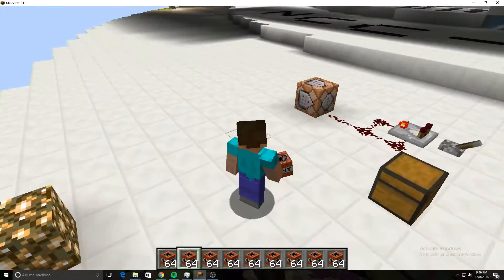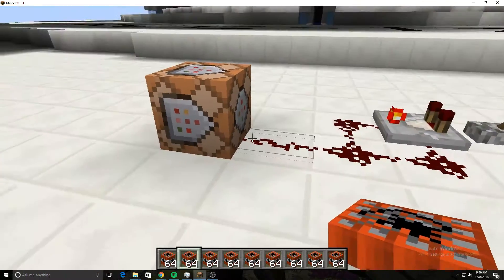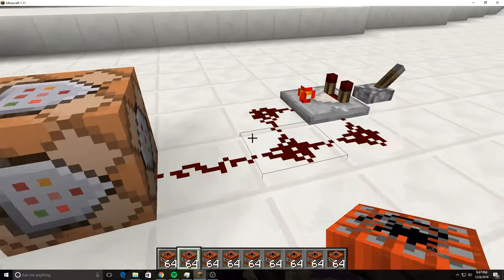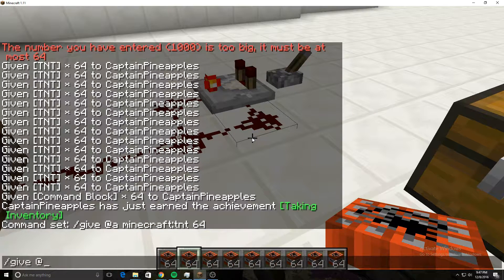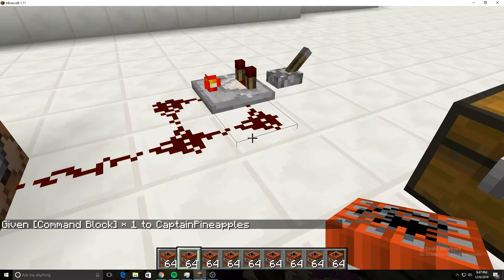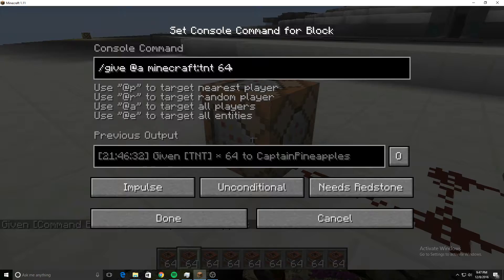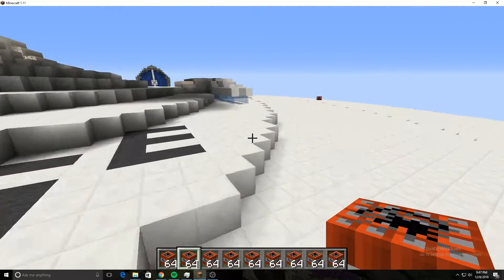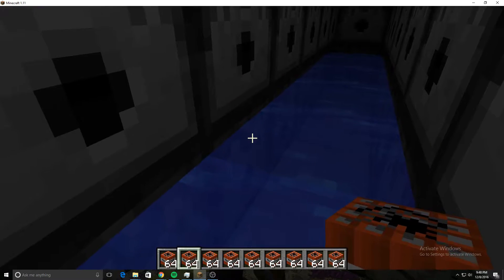[FASTEST WAY] How to Fill Anything in Minecraft Quickly Tutorial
If you ever needed to fill up a dispenser or chest quickly check out this video for the fastest and easiest way to do it.